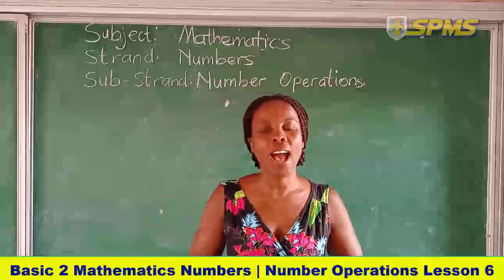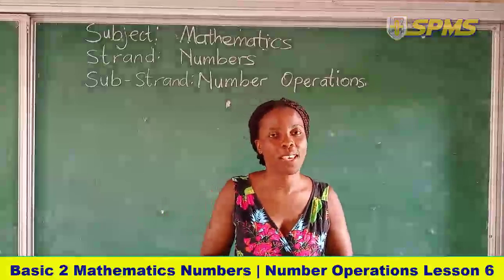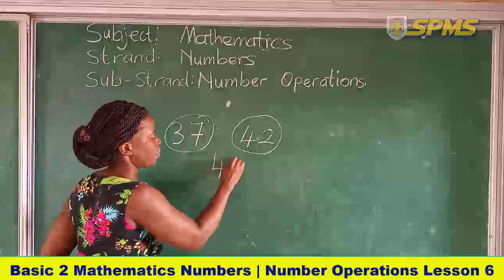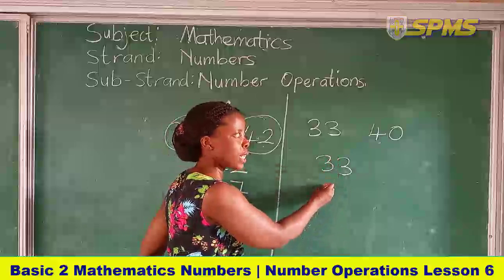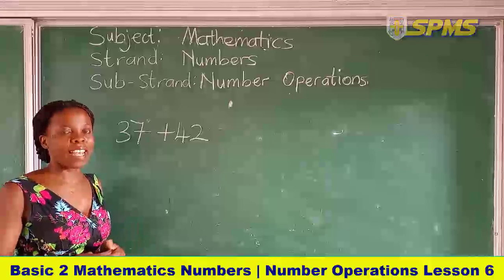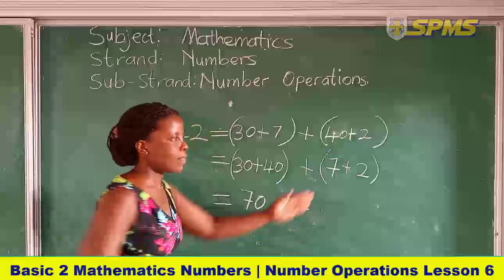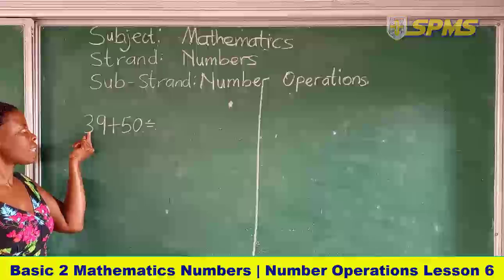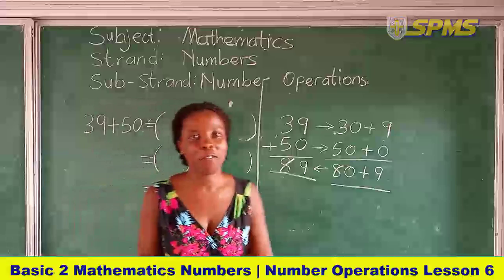basic 2 mathematics number operations lesson 6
tutorial lesson for basic 2 mathematics number operations lesson 6